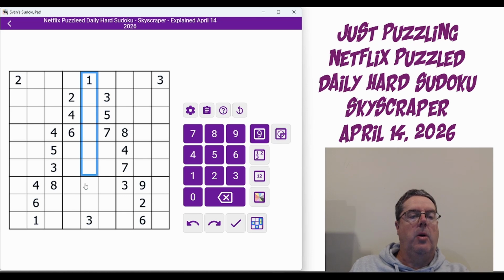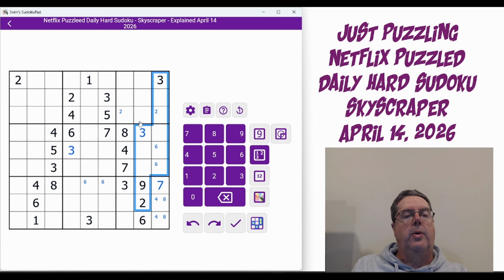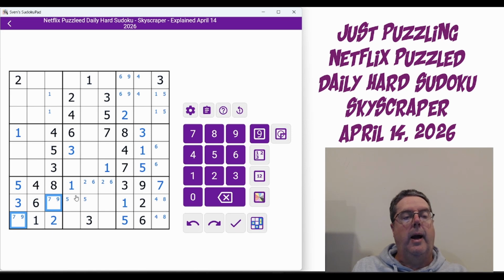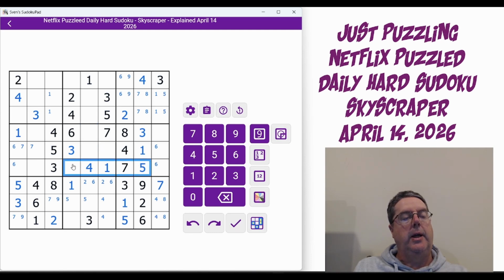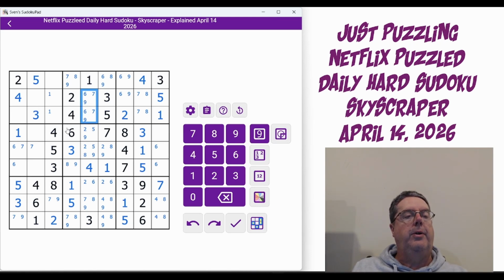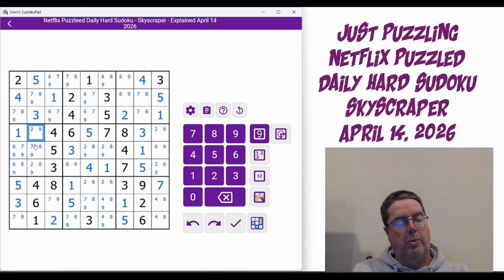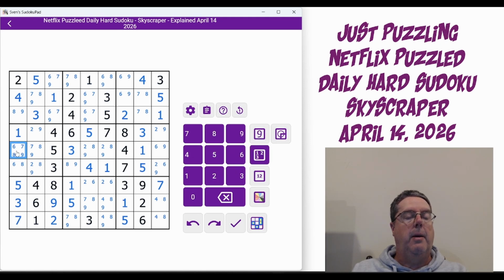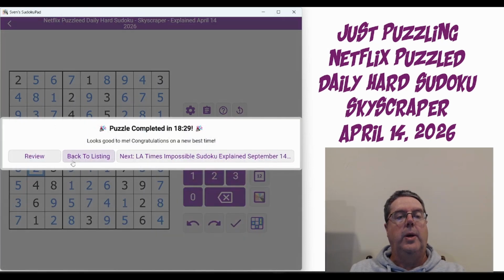Netflix Puzzled Daily Hard Sudoku April 14 2026 | Skyscraper